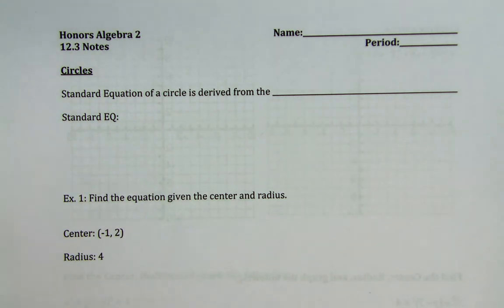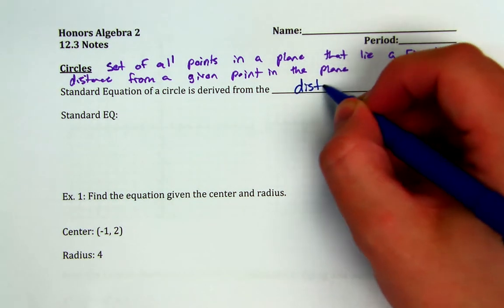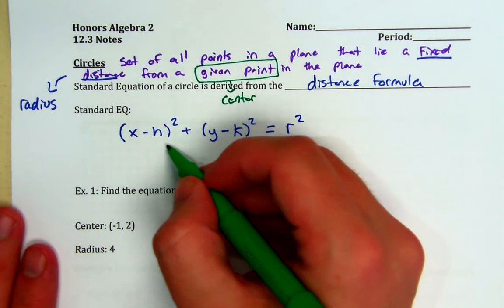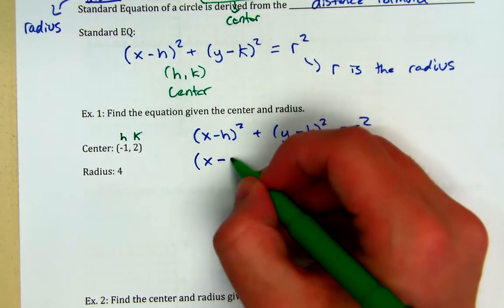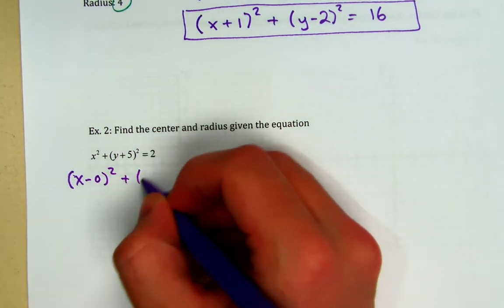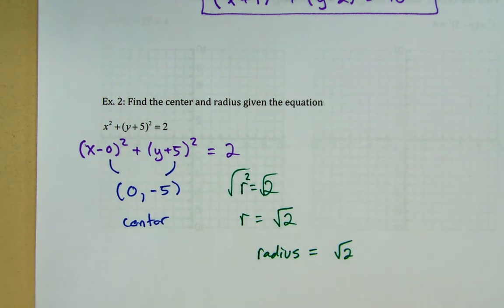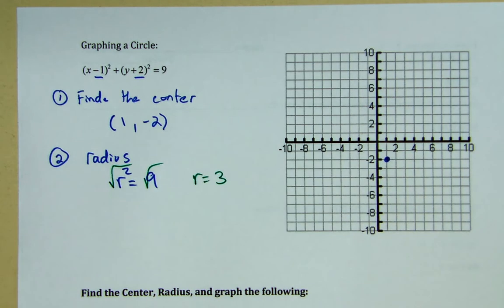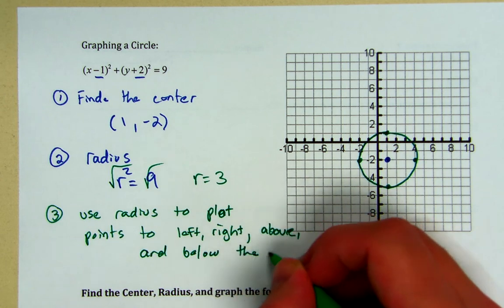12 3 Circles